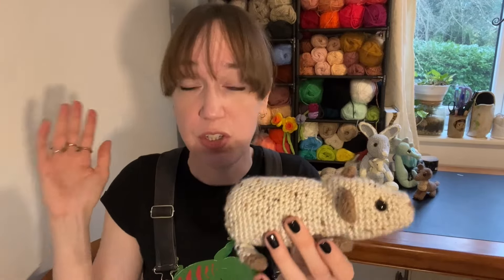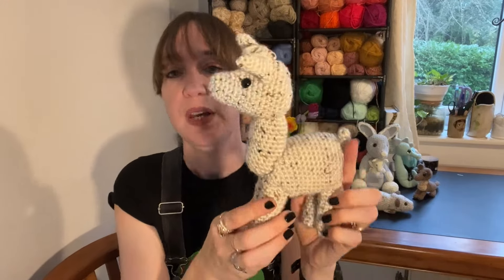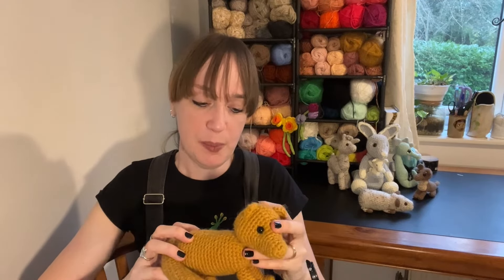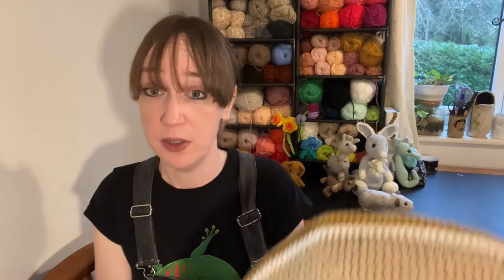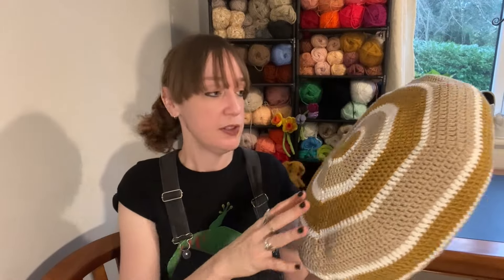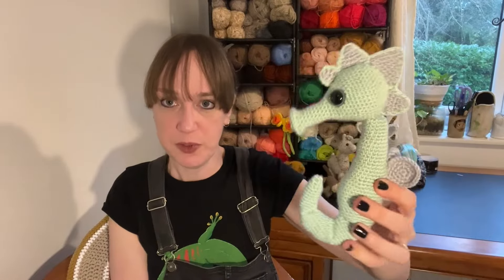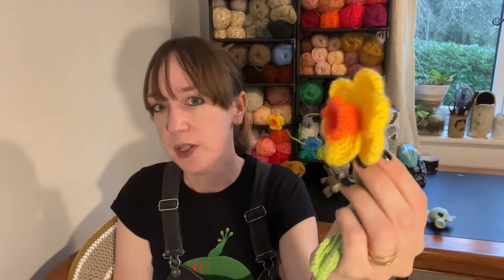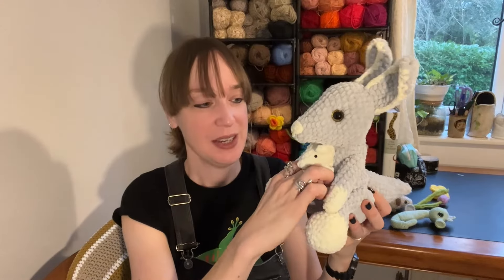10 NEW FREE Crochet Patterns for January 2024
Here's all of the new crochet patterns that I designed in January 2024! It's been a busy month. You can find the full patterns for free on the Lucy Kate Crochet website.